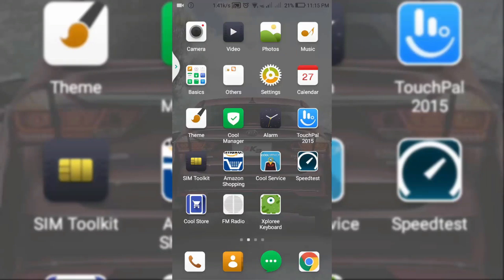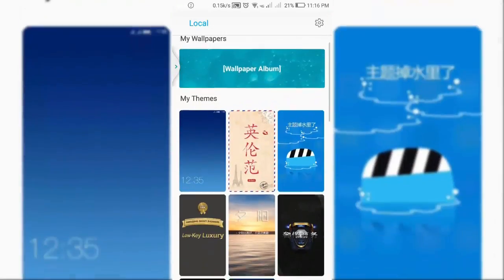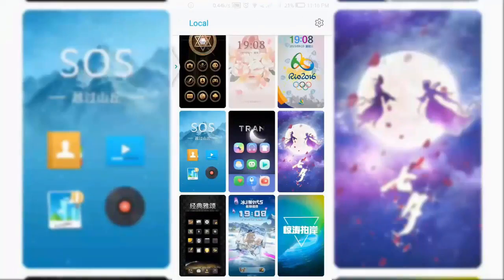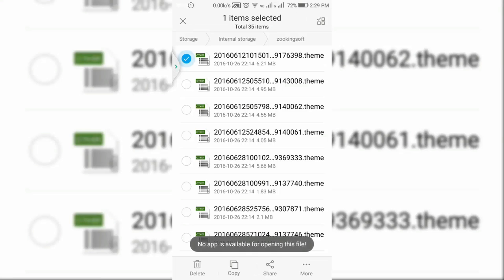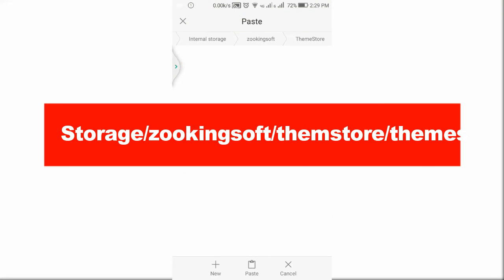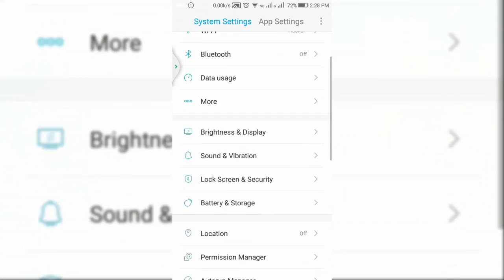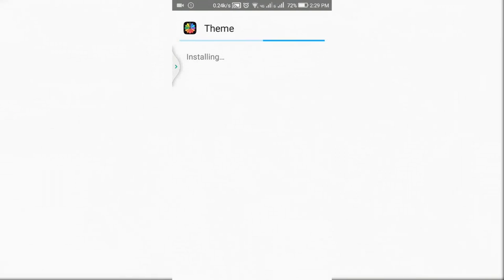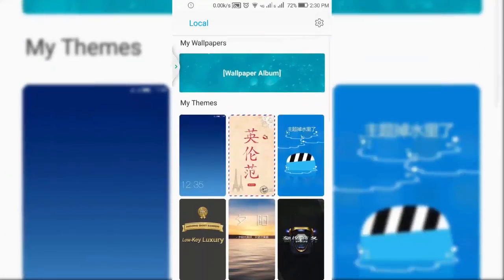How to ADD Themes in Cool UI8 | Coolpad Note 3/Lite | No Root/Xposed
namaskar dosto Aaj Ki is video me maine apko Buhat hi Intresting Cheez ke baare me bATAYA toh mujhe umeed hai ki apko Yeh Video pasand aaya hoga agr video pasand aaya toh LSS Krna naa Bhule

Buy ZONE
Best Phones At This Time
Xiaomi Redmi Note 3 (Gold, 32GB)
Coolpad Mega 2.5D (Royal Gold)

My Gear
My Tripod
My Small Tripod
My Camera

BE HAPPY ☺☺☺☻☺☻☺☻